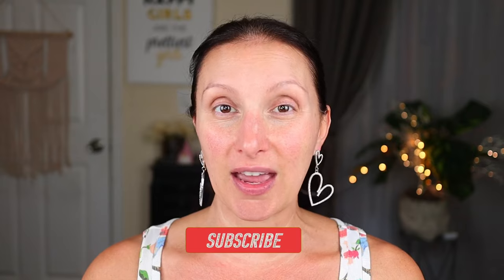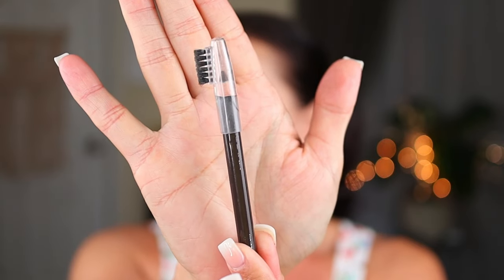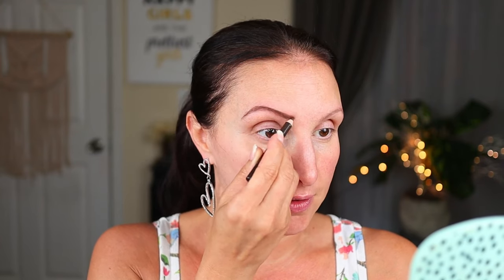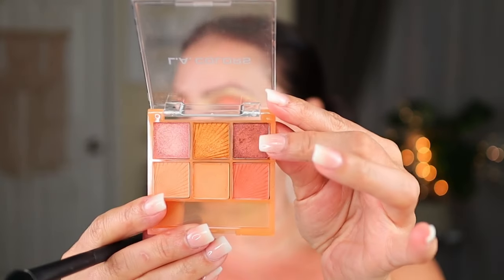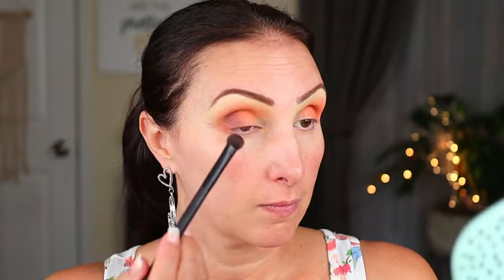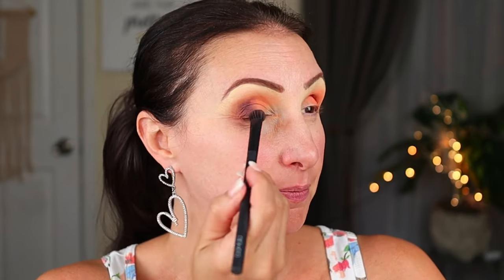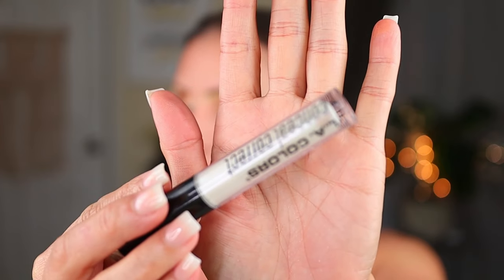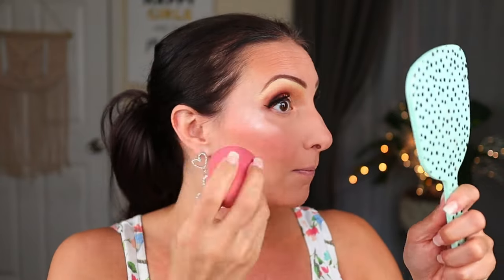FULL-FACE of “Easy-to-Find” DOLLAR TREE MAKEUP || Everyday Glam Makeup || $1.25 Affordable Makeup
Today I’m doing a full-face of easy-to-find Dollar Tree makeup! I’m doing an everyday glam makeup look using $1.25 affordable makeup products!

❤️MAKEUP USED IN THIS VIDEO❤️

* La Colors Brow Pencil (Medium Brown)
* La Colors Conceal & Correct (Yellow, Peach & Highlighter)
* La Colors 6 Pan Eyeshadow Palettes (Night Out, Almost Nude)
* Beauty Essentials Mascara
*  Ioni Lash Glue & Liner in One (Black)
* La Colors Dramatalash Lashes (Dreamy)
* La Colors Liquid Makeup (True Beige)
* Bpure Essentially Ageless Blurring Pressed Powder
* La Colors Bronzer (Baked)
* La Colors Blush (Creamsicle)
* Ioni Pencil Eyeliner (Black)
* La Colors Nude Glam Lip Pencil
* La Colors Lip Duo (Twinkle)

⭐️Full-Face of “Easily-Found” Dollar Tree Makeup (videos)

⭐️Beginner-Friendly Lash Tutorial (video)

⭐️For ALL my Dollar Tree Makeup GRWM/Full-Face/Testing New Makeup videos, check out THIS playlist ⬇️⬇️⬇️